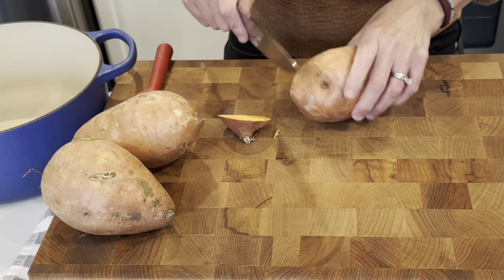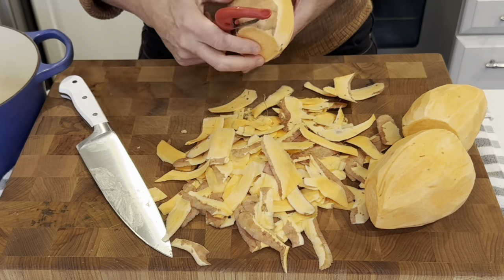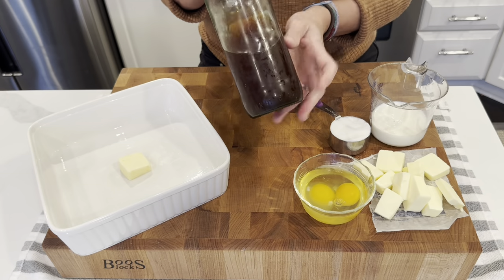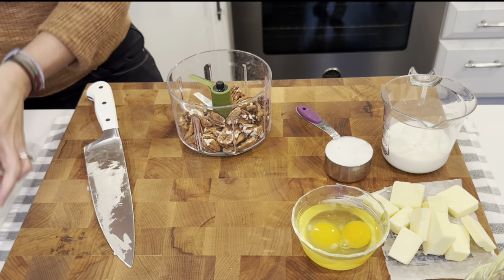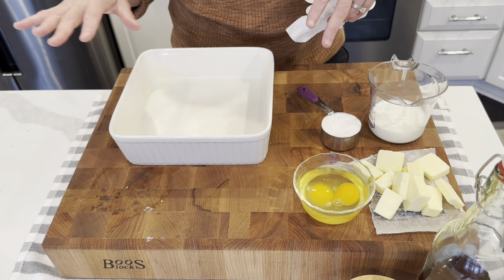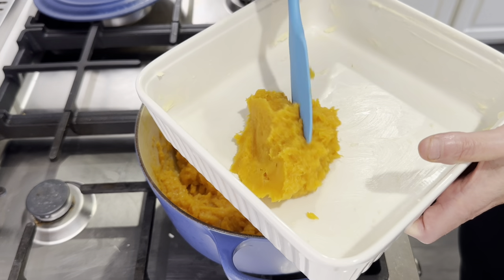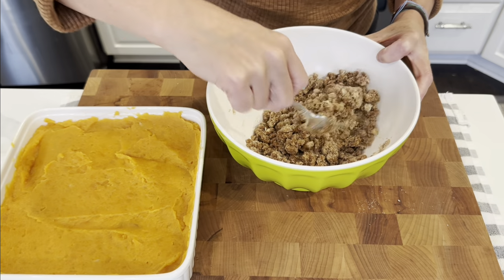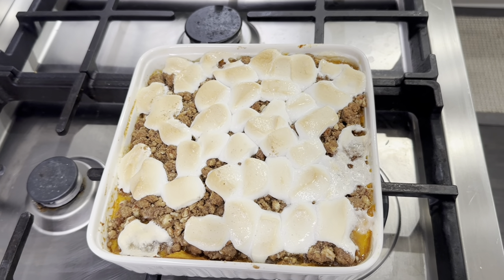SWEET POTATO CASSEROLE with Pecans and Marshmallows!!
If you're looking for THE BEST Thanksgiving Dinner Side Dishes, you've come to the right place!  This sweet potato casserole recipe is SO GOOD and I love that you can make it 3 different ways, depending on your preference.  I talk about all 3 variations in the video...ENJOY!  and HAPPY THANKSGIVING Y'ALL!

Sweet Potato Casserole Recipe

2 1/2 lbs.  sweet potatoes
6 T butter
2 eggs
1/4 c milk
1/4 brown sugar
1 t salt
1 t vanilla

1/2 c all purpose flour
1/2 c brown sugar
1 t cinnamon
3/4 c pecans
4 T butter
1-2 c marshmallows (more or less depending on your preference)

Bake at 350 for 30 mins, remove, top with marshmallows, bake an additional 10-15 mins or until marshmallows are golden brown

15 Gallon Grow Bags, Tan

10 Gallon Grow Bags, Green